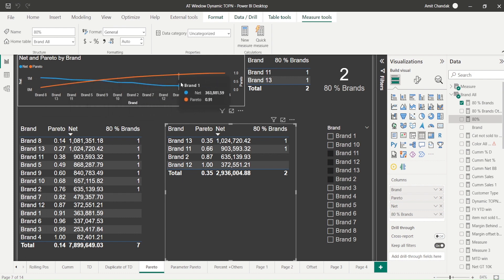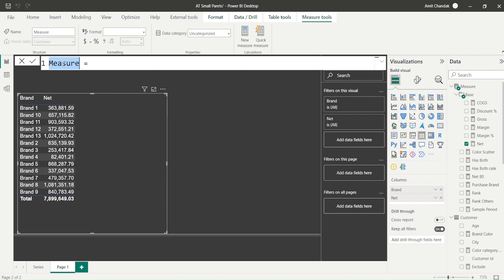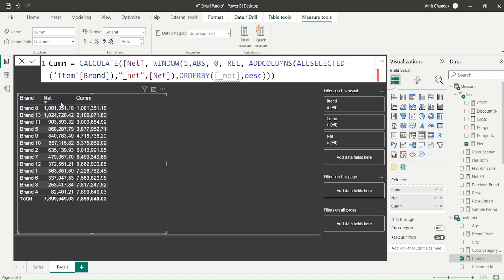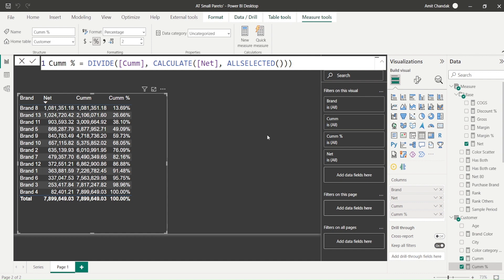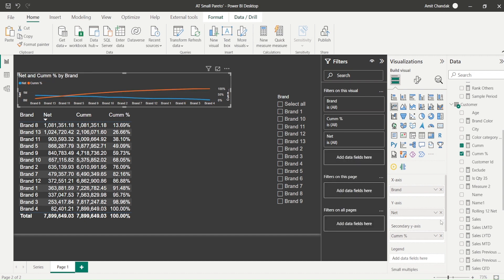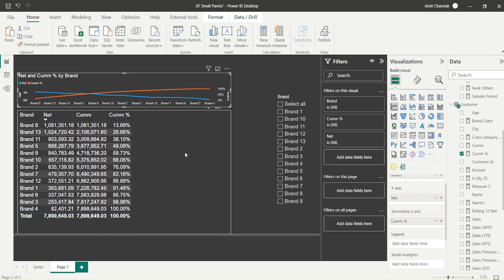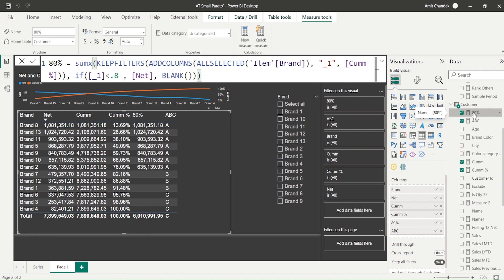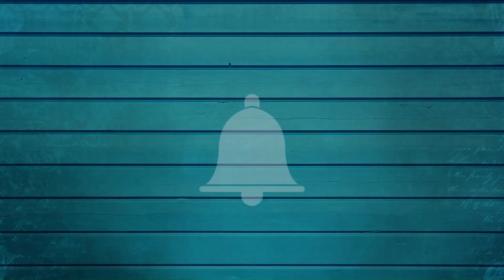Power BI Window: Pareto Again, 80% of sales, Order by on Measure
How To: Learn power bi DAX Window function to get Pareto Analysis using the Order by measure, now possible with REL position. Use of order by and partition by powerbi dax prepare for PL 300 certification, Mastering the leading BI tool, Mastering Power BI
Abstract Thesis 137: Power BI Window: Pareto Analysis Again, 80% of sales, Order by Measure when REL position is used

--Content
00:00 Introduction
00:20 What is Pareto Analysis
02:30 Power BI Use Window Function
05:00 Cumulative/ Running Total %
08:00 80% of the Total
10:10 ABC Category

Last Video:
Learn in Power BI using DAX, how to do Active Employee Tenure Bucketing, get Hired, Terminated, and Active employees